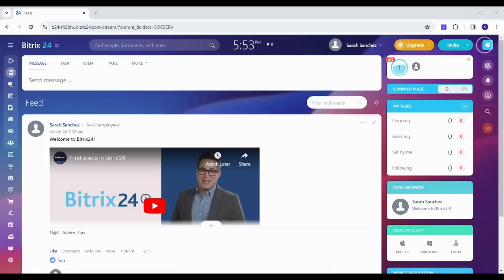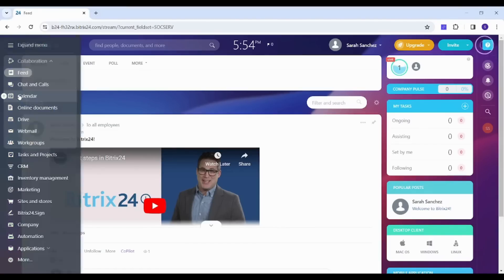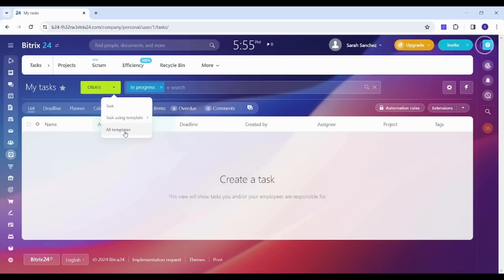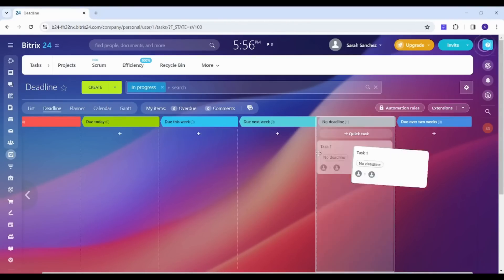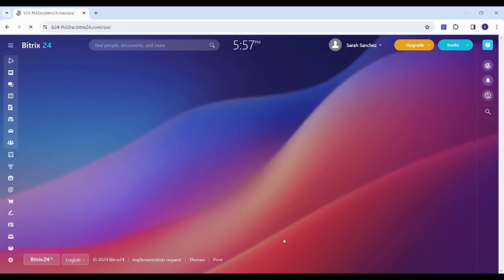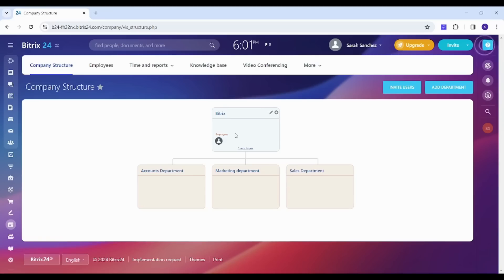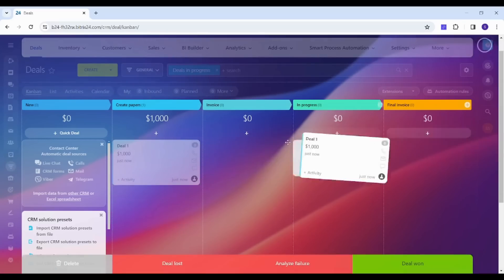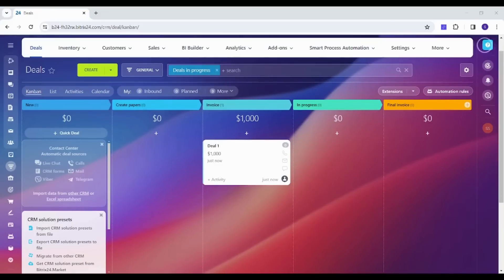Bitrix 24 | CRM Software| All You Need to See!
Hi everyone! Today, I'm showing you Bitrix24 CRM. Let's see what's inside and how it can help you with your work.